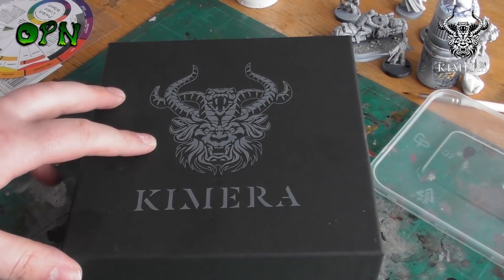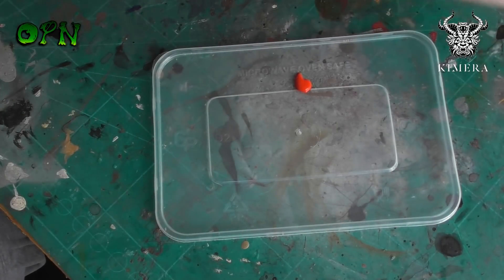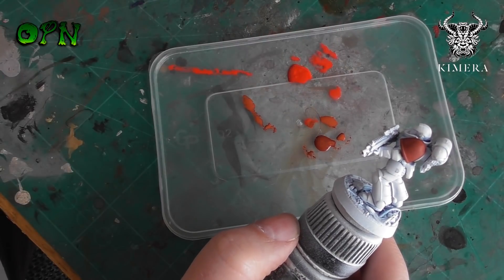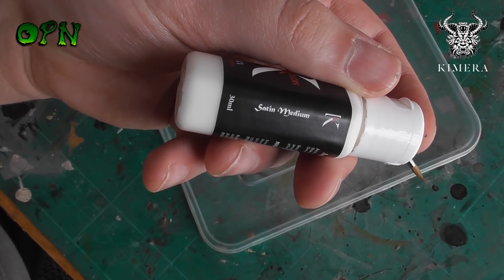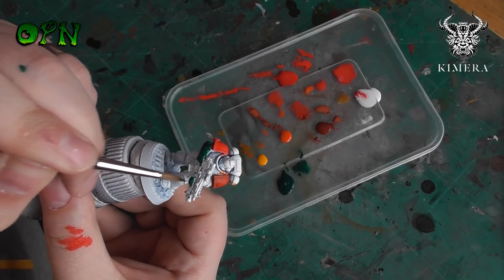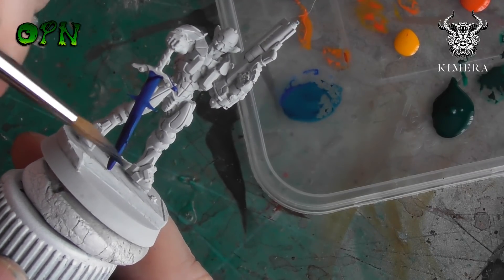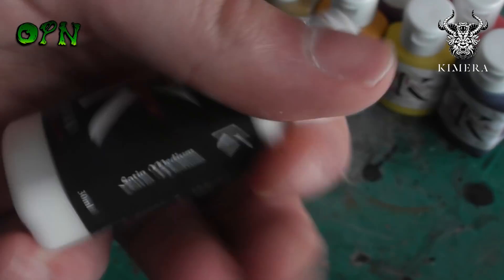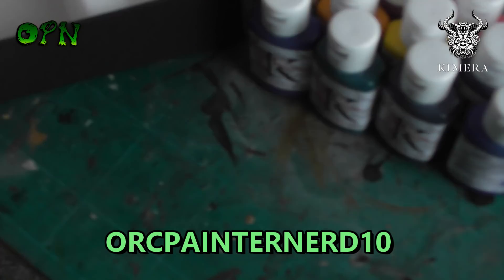KIMERA MODELS K KOLORS PAINT REVIEW!!!